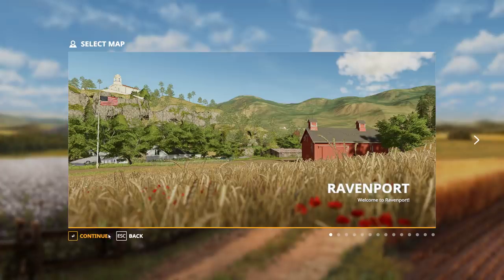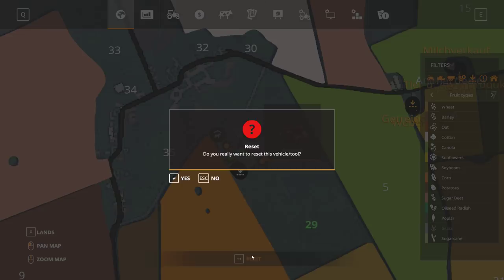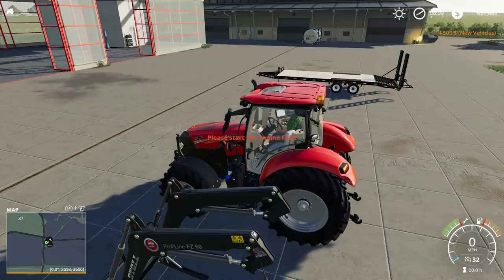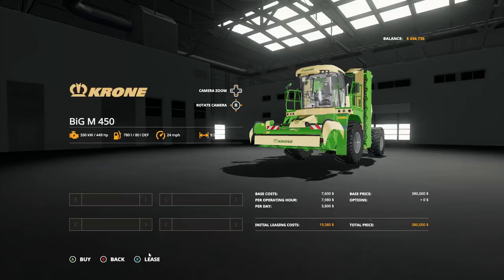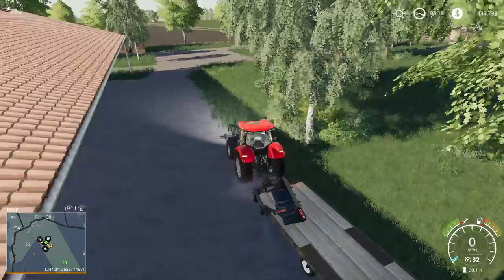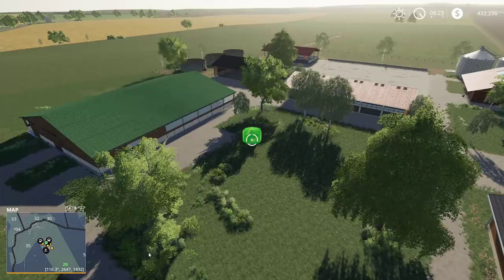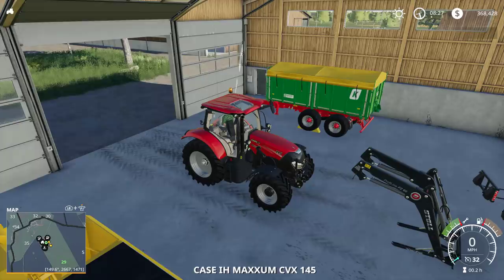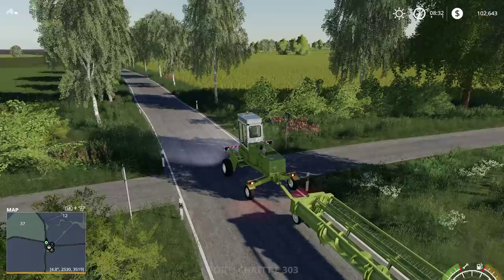Farming Simulator 19 | Starting From Scratch | Brook Farm Part 1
Farming Simulator 19 | Starting From Scratch | Brook Farm - Tonight We start a new farm from Scratch.   Its located on Brook Farm.  Great Map!